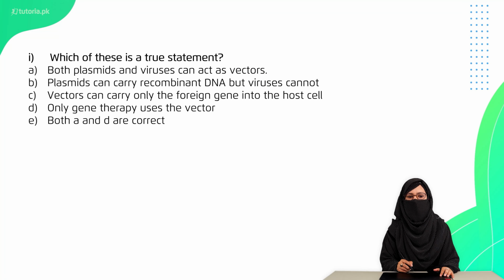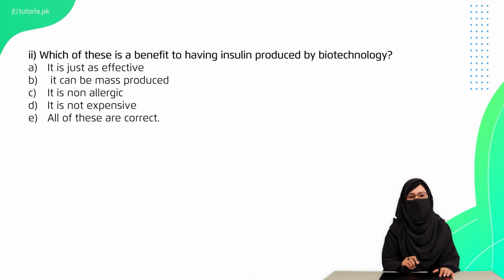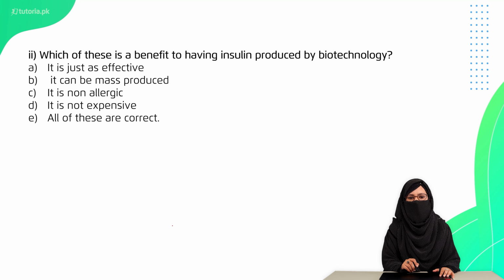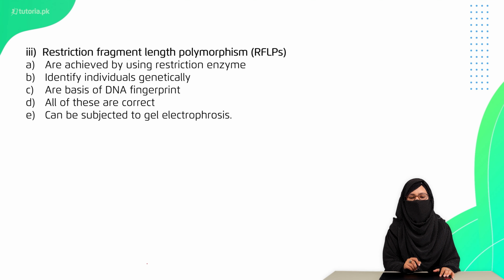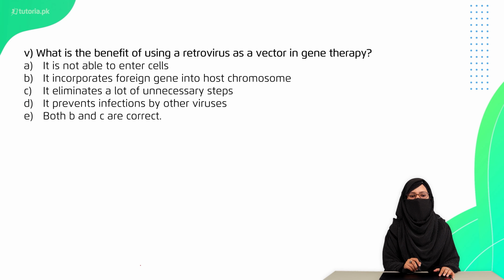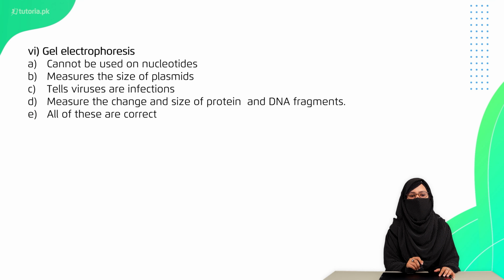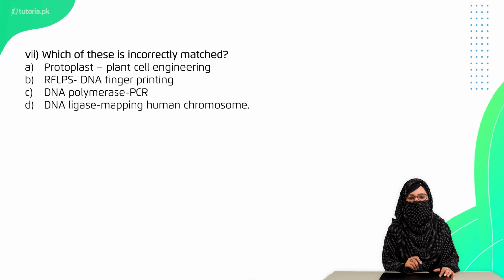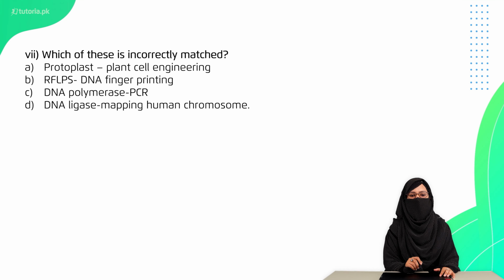Biology Class 12 | Punjab Board | Ch 9 | Book Exercise 9.2 | MCQs | in urdu | tutoria.pk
Let’s take a look at the Chapter 9 of Biology of Grade 12 Punjab Board “Biotechnology”.

This lecture covers the concepts of Biotechnology and its application on Biology. These biological processes from science to engineering are essential for the welfare of mankind.

In this video, you will study Biology Grade 12 Punjab Board Chapter 9 Topic 8 "Book Exercise 9.2 | MCQs" by instructor Laiba Tariq.